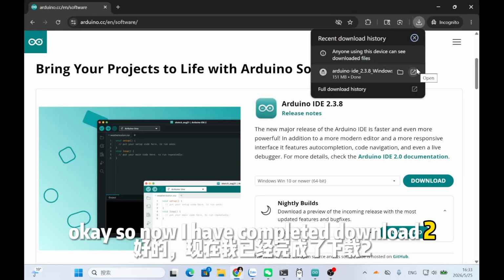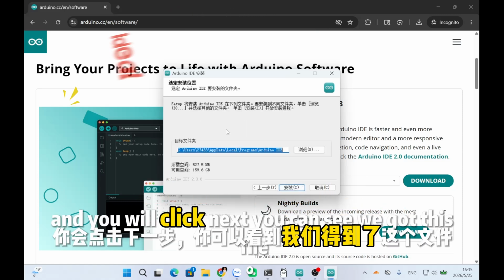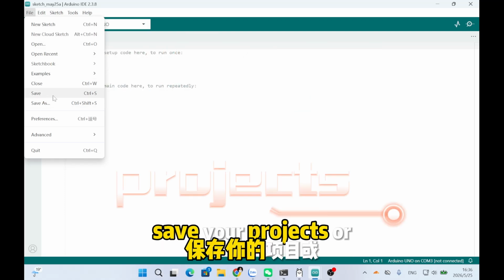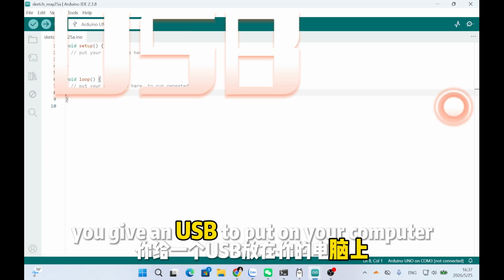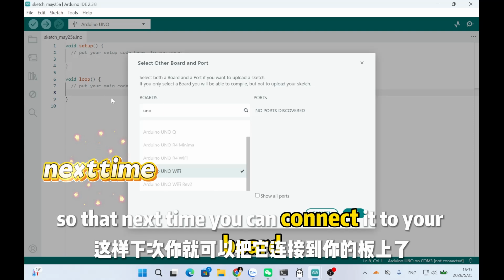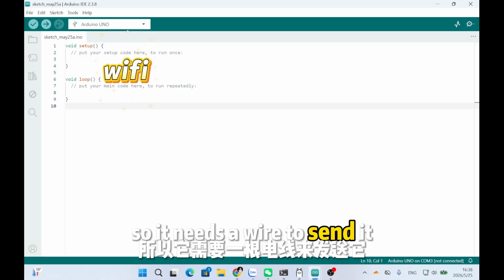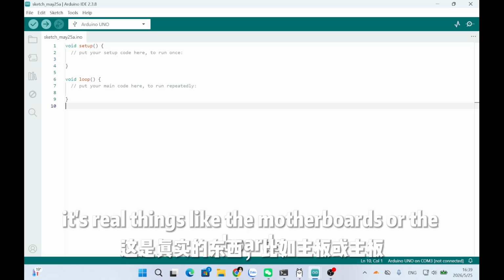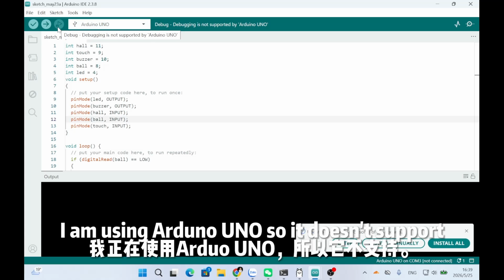Arduino IDE first look for beginners – After installing, here's what to do.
Arduino IDE is installed. Now I open it for the first time.

In this video, I show you:
🔹 What the toolbar buttons do (Verify, Upload, New Sketch)
🔹 How to select your board (Tools → Board → Arduino Uno)
🔹 What is a "port" and why you need it
🔹 How to upload code to your board
🔹 Hardware vs Software – what's the difference?

This is the next step after installing.